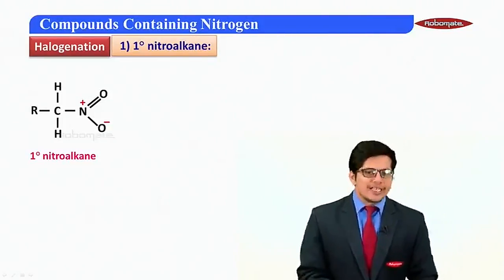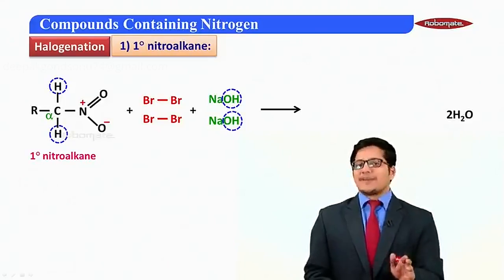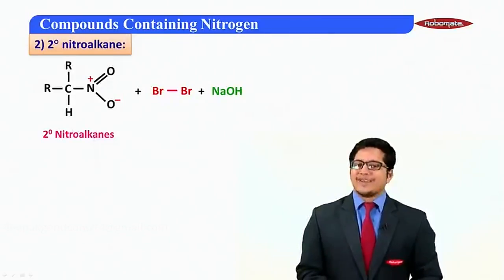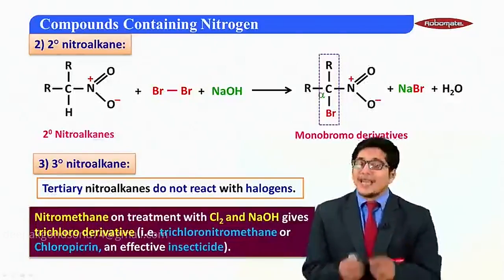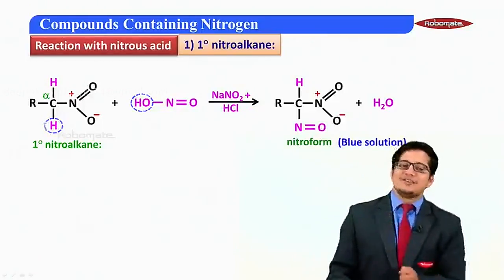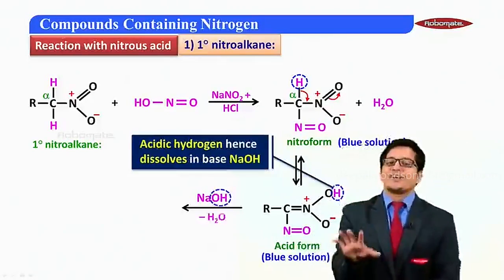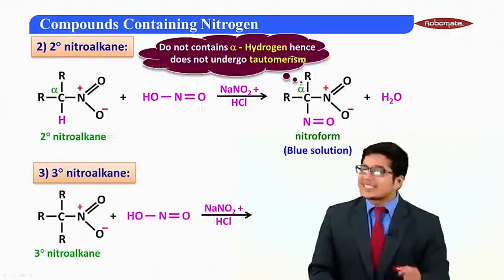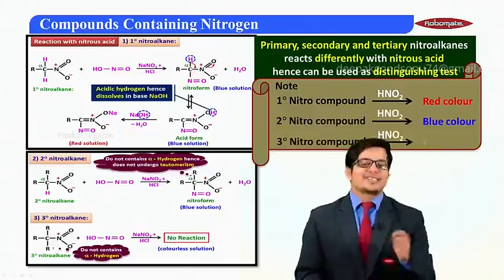CN part 12